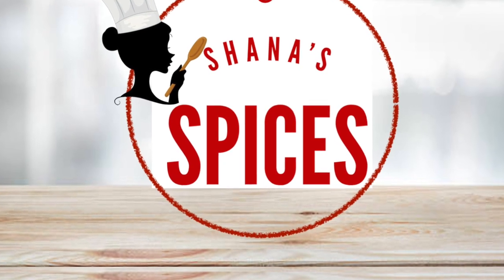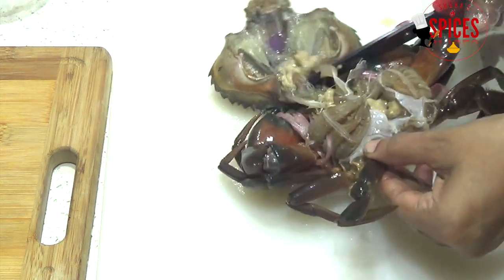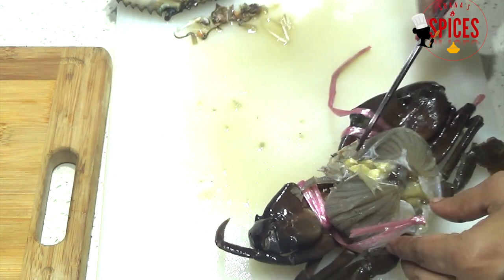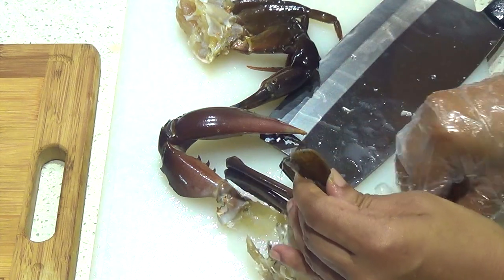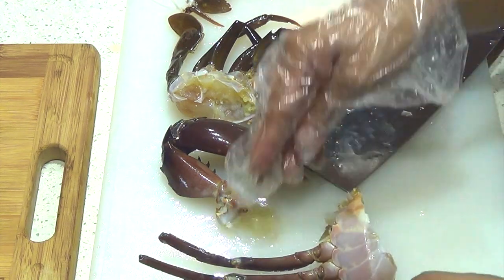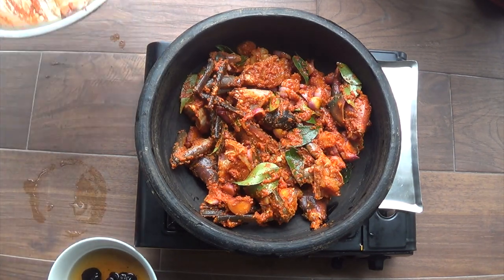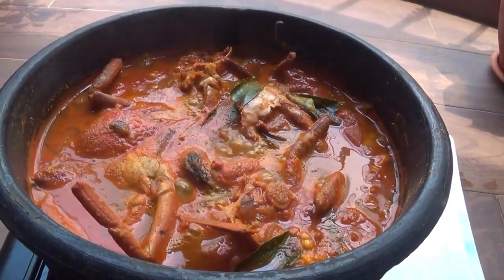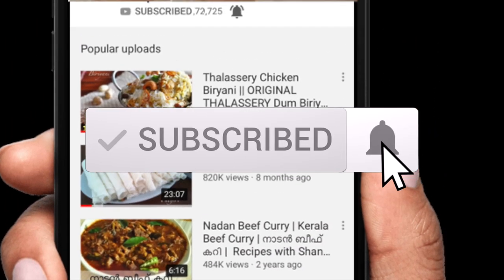Njandu Vattichathu | Kerala Crab Cooked in Delicious Masala | ഞണ്ടു വറ്റിച്ചത്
shanasspices Hi friends. I have a super delicious, Seafood preparation for you today. Kerala Crab Vattichathu.. is fresh crab that been marinated and then cooked down in a lip-smacking masala. The end result fills your home with the enticing aroma that will draw in a crowd, and the taste is awesome. Hope you enjoy the recipe.

Full RECIPE on RAS website 👇: (updated soon)